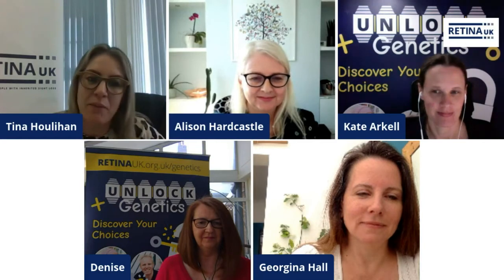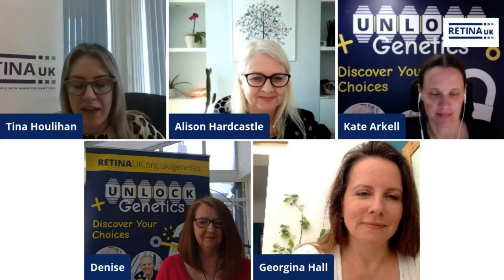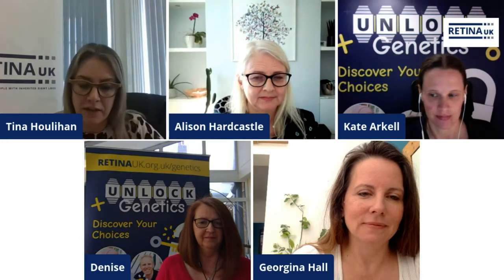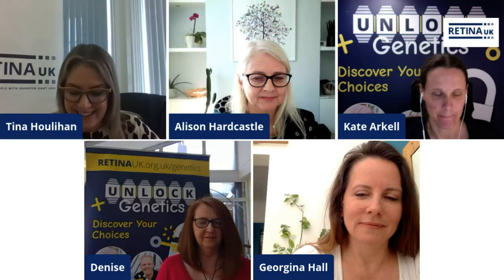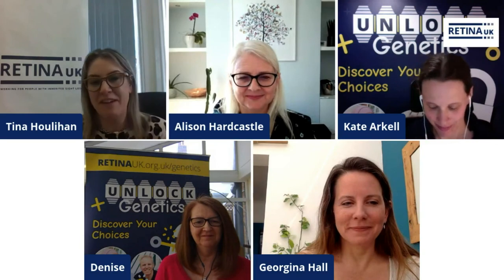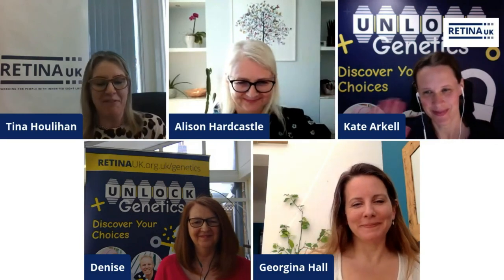Genetics Q&A: with Georgina Hall, Prof Alison Hardcastle, Denise Rawden, Kate Arkell & Tina Houlihan